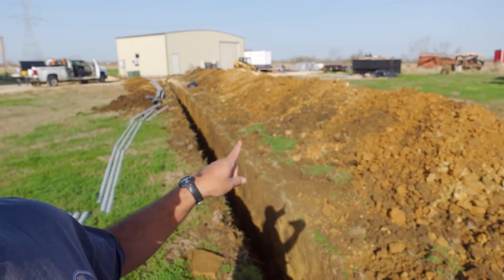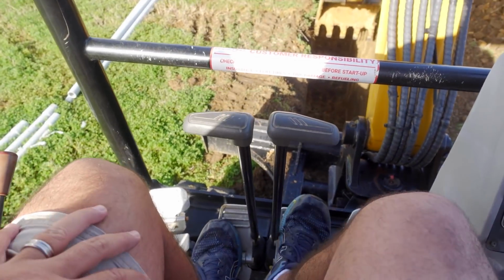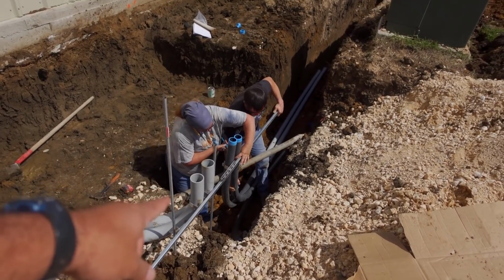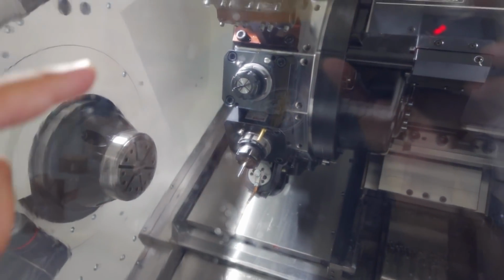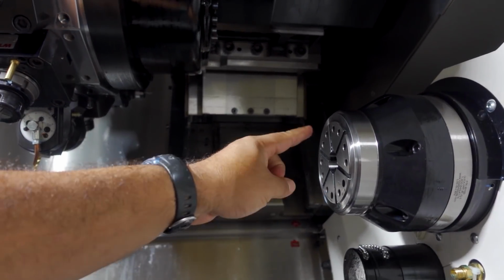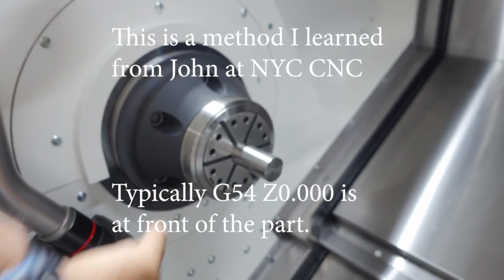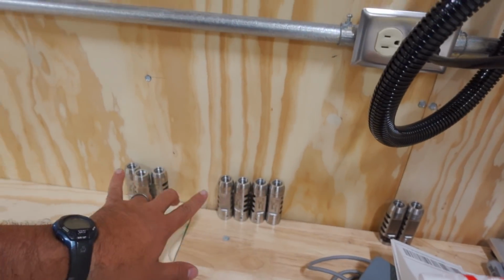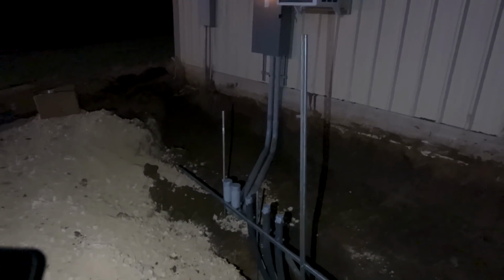Digging ditch for 3 phase power - Starting a machine shop 12